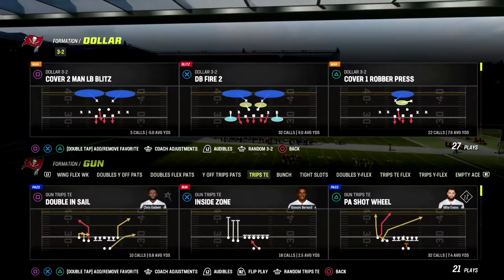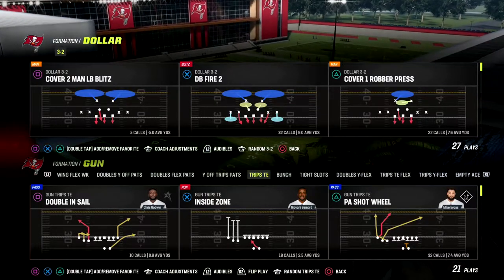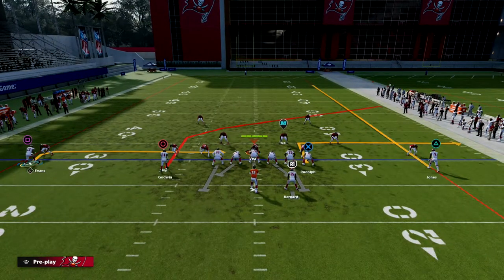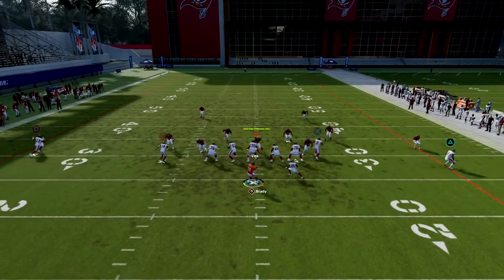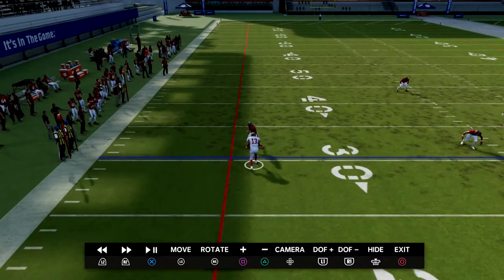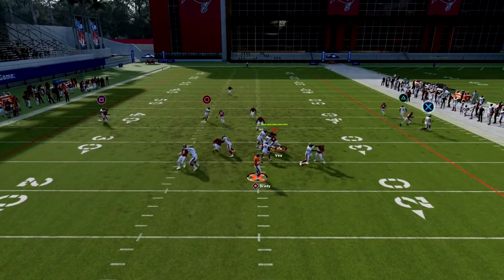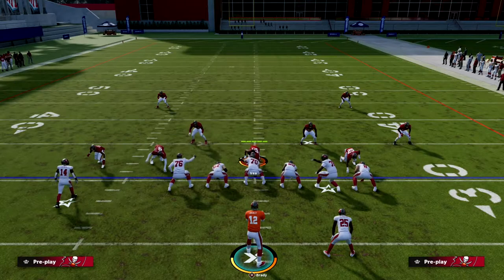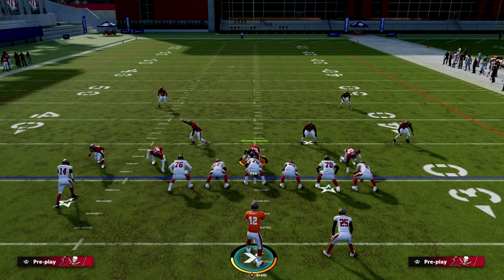This Play Is MONEY In Madden 23| Trips TE Offensive eBook